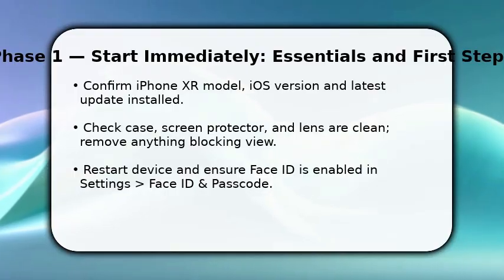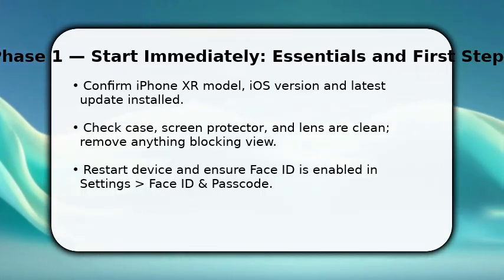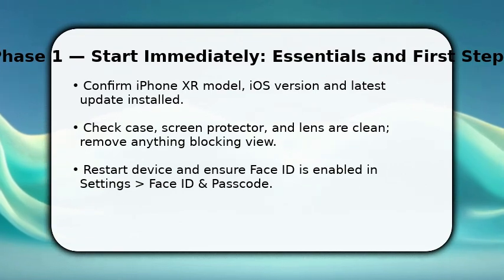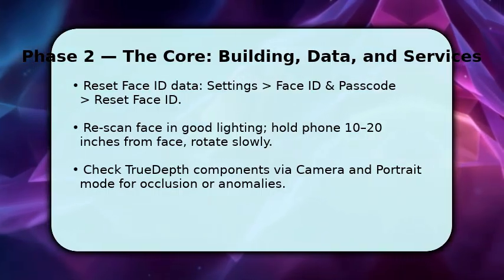How to Fix Face Id Problem in Iphone Xr (updated)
How to Fix Face Id Problem in Iphone Xr (updated) | 🔒 Surfshark VPN Deal — Stay private and secure. $1.99/mo + 3 Months Free ▸

Discover solutions to common Face ID issues on iPhone XR. This video guides you through troubleshooting steps, calibration techniques, and updates for the latest fixes.

Face ID problems, iPhone XR fix, troubleshoot Face ID, calibrate TrueDepth camera, latest iPhone XR update